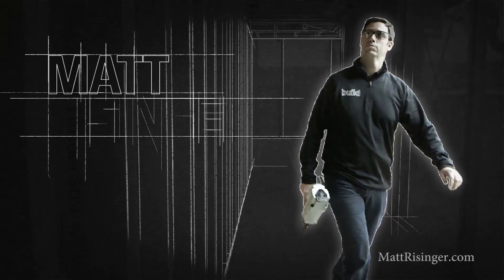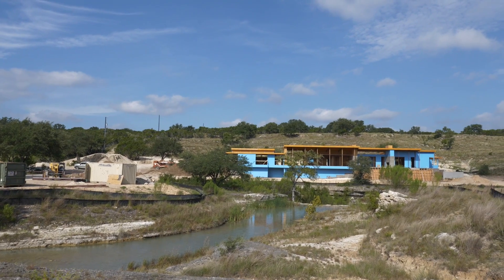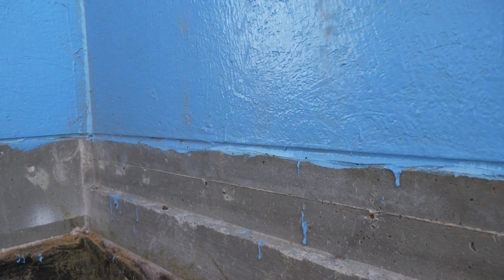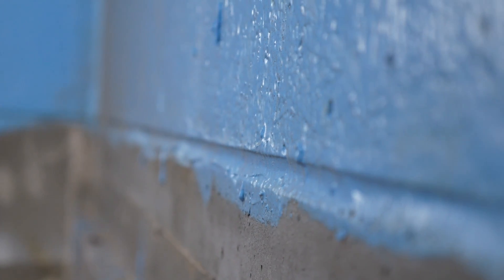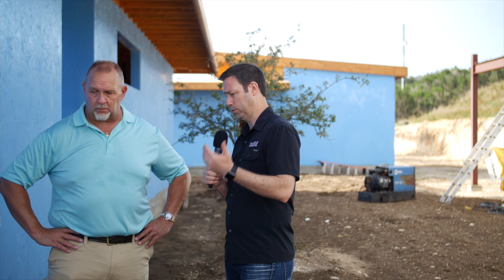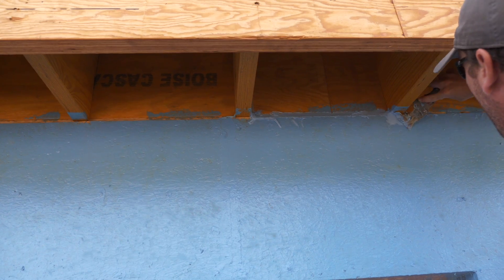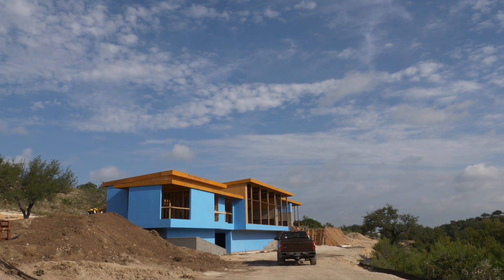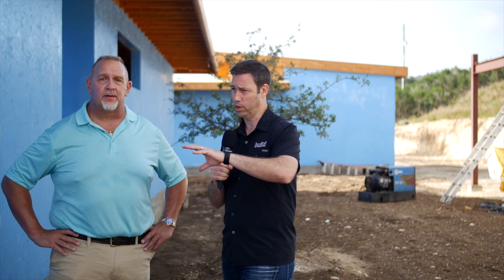Waterproofing With Fluid Applied Weather Barrier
Back visiting Brian Long's job site where he has waterproofed this entire home with PolyWall's fluid applied house wrap.

Huge thanks to our Show sponsors Polywall, Huber, Dorken Delta, Prosoco, Marvin Windows, Roxul & Endura for helping to make these videos possible!  These are all trusted companies that Matt has worked with for years and trusts their products in the homes he builds.